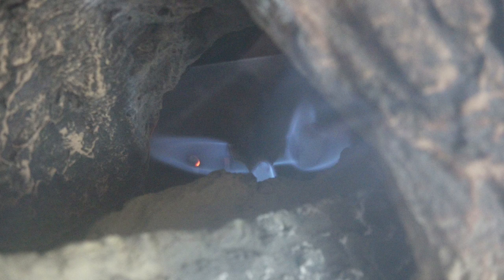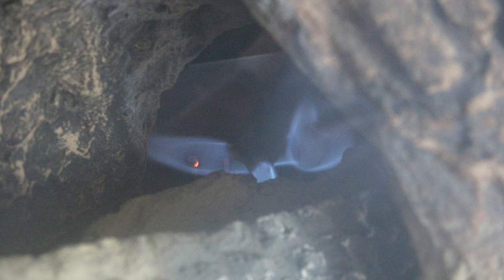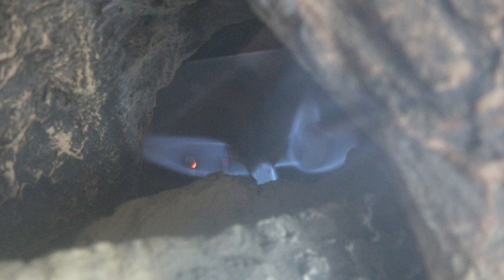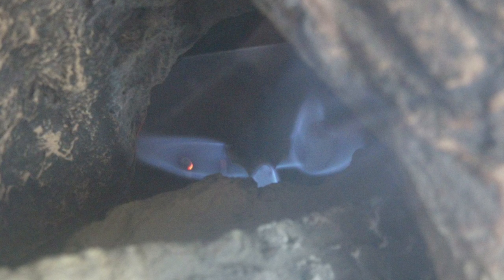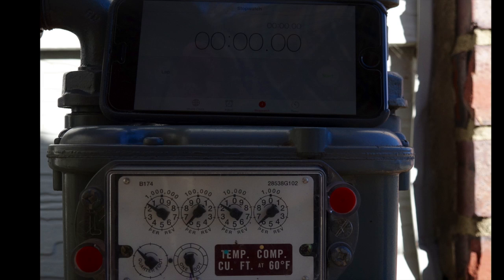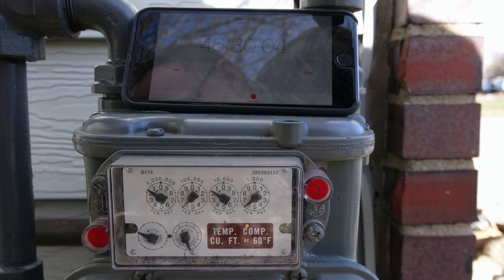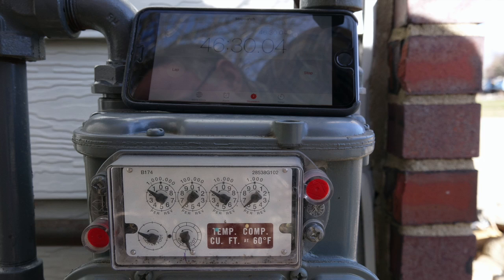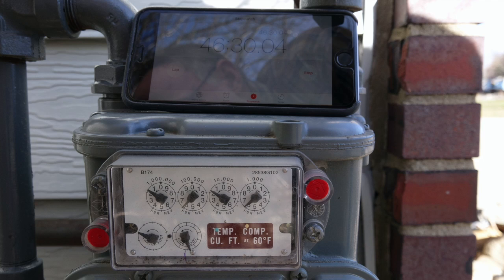How much gas does the pilot light use #1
This one measures the amount of gas a millivolt pilot light uses.  This video is part of the heating and cooling series of training videos made to accompany my websites to pass on what I have learned in many years of service and repair. If you have suggestions or comments they are welcome.